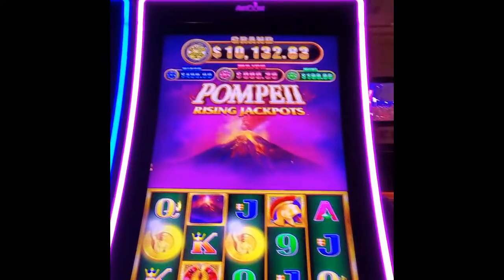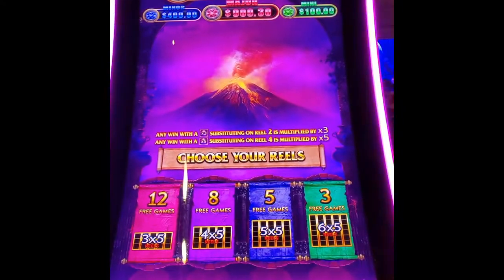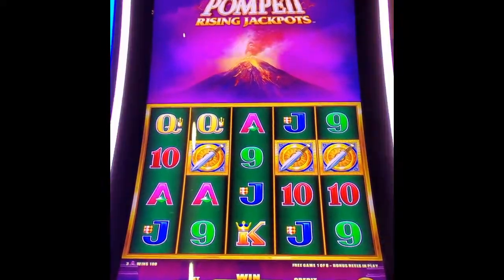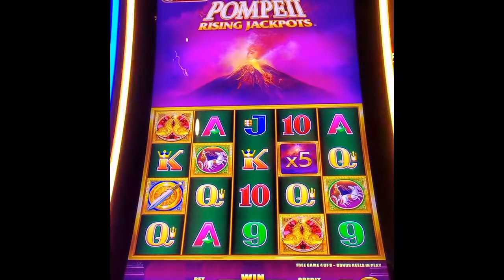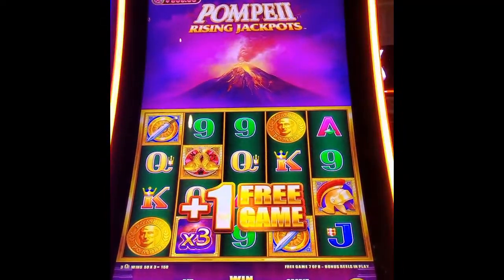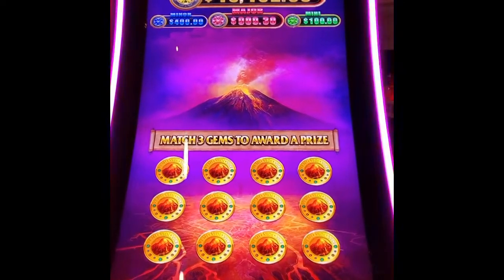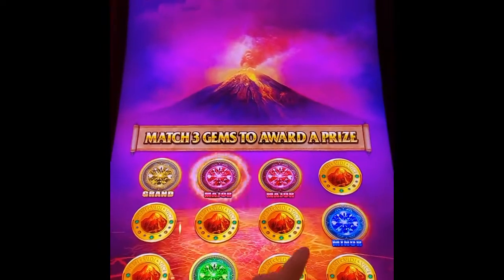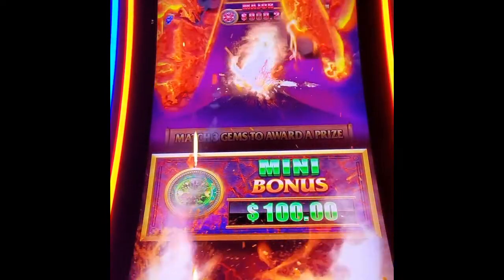NEW SLOT! POMPEI Rising Fortunes Max Bet Bonus at Caesars Las Vegas